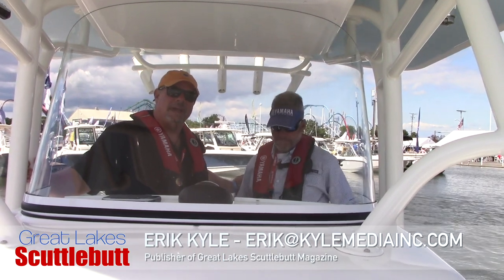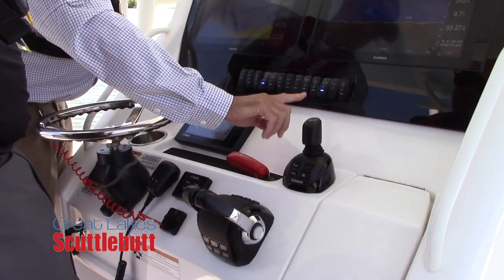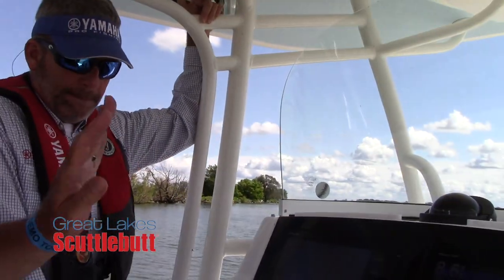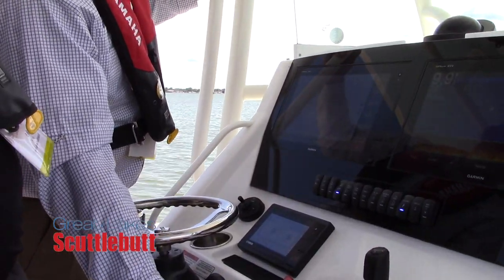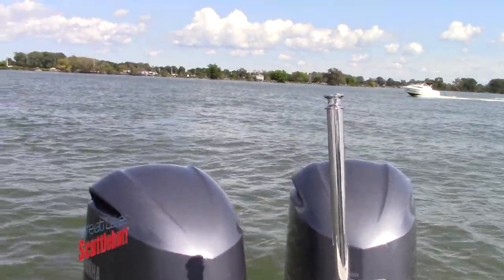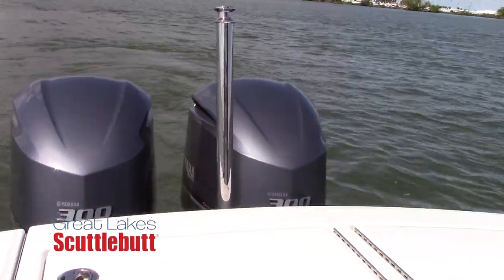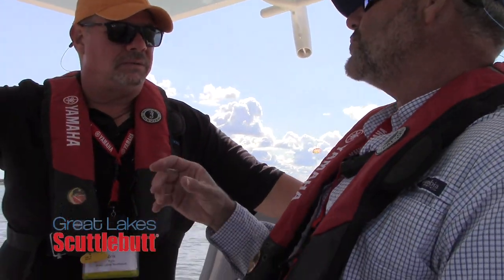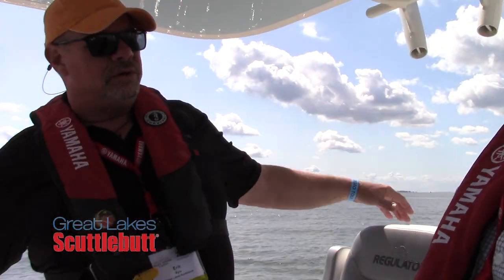IN-DEPTH with HELM MASTER and Yamaha Outboards @2019 Cedar Point Boat Show!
Sean from Yamaha Motor Corporation, takes us IN-DEPTH on all that Helm Master has to offer us boaters!
If you're interested and/or considering a Yamaha outboard, you'll want to see this video to know more about the option of Helm Master too!